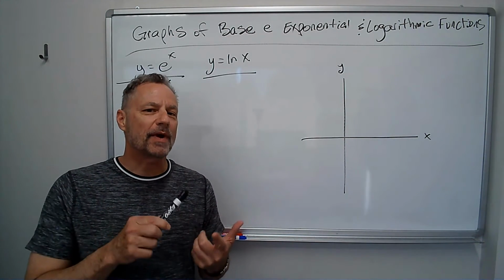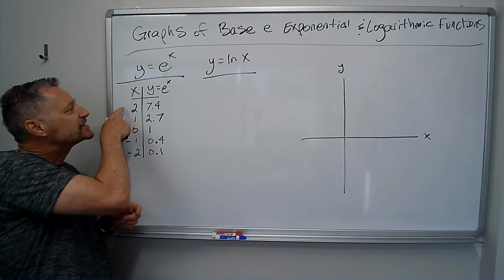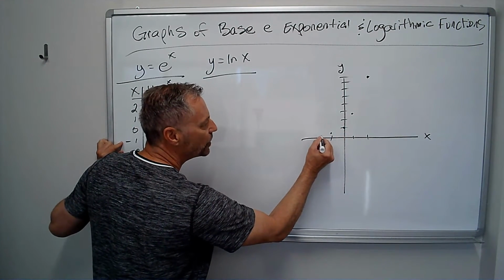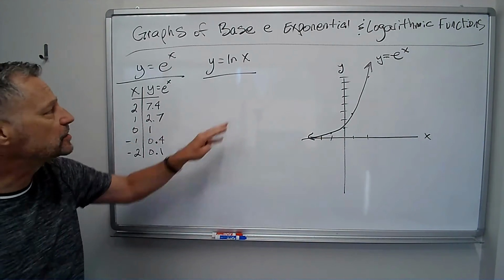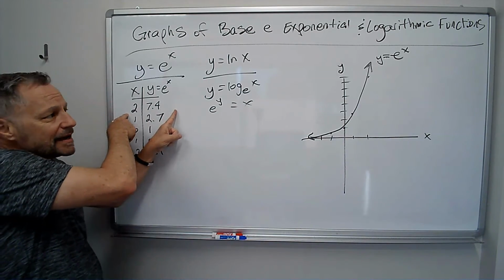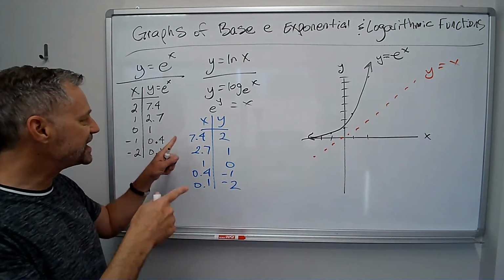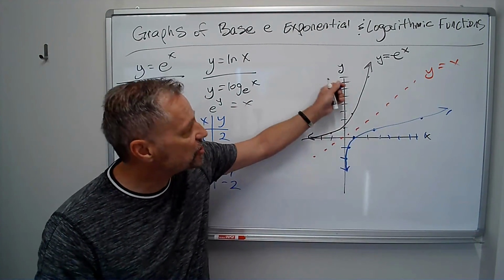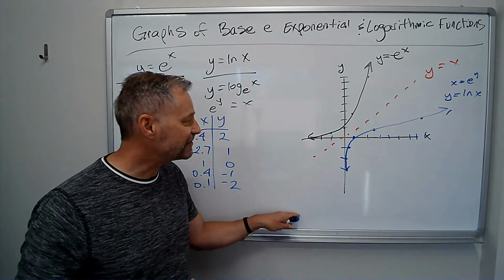Graphs of Base e Exponential and Logarithmic Functions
How do I graph exponential and logarithmic graphs that have base e? When we have base e exponential (e^x) and logarithmic functions (ln x) we need to understand that these graph very similar to our other exponential and log graphs. The only difference is that the base is e (an irrational number usually approximated as 2.7). So for instance, the graph of y = e^x will look like our typically exponential graph with the "banana" or "hockey stick" shape, but fall somewhere between the graph of y = 2^x and y = 3^x.